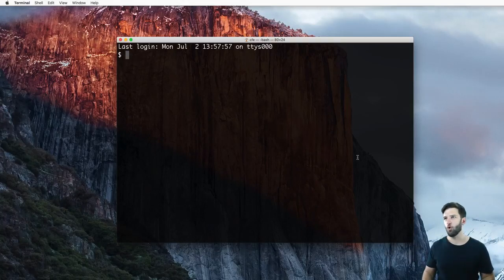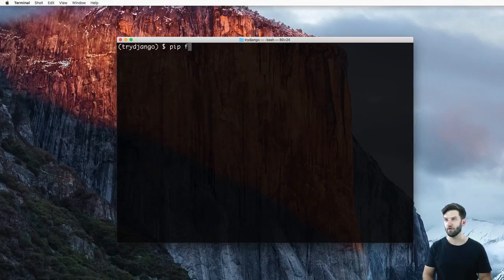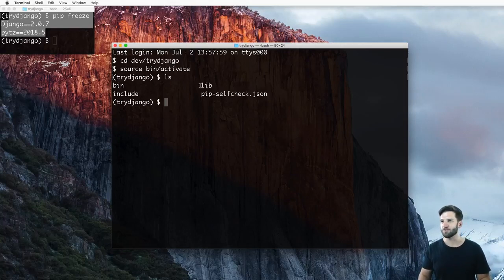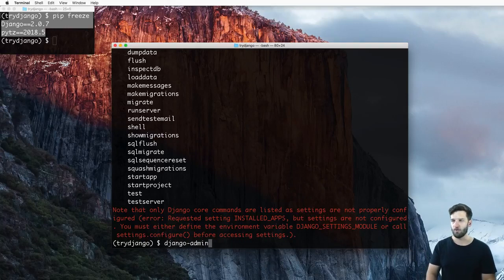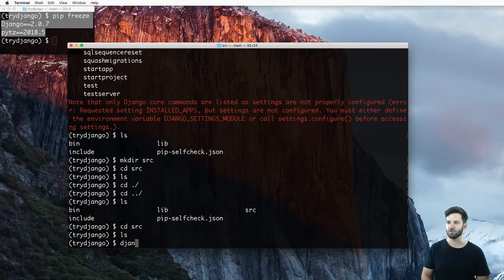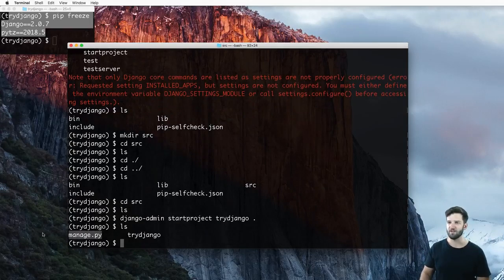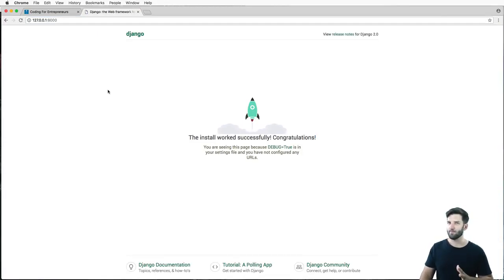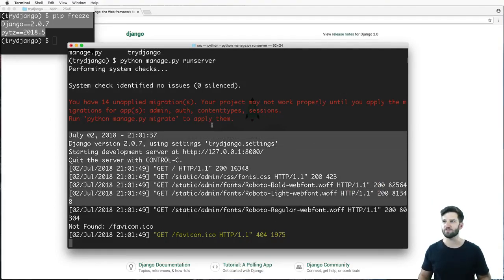Try DJANGO Tutorial - 4 - Create a Blank Django Project 2019